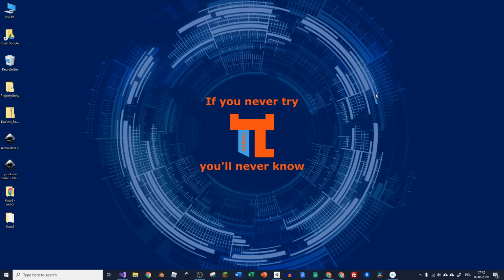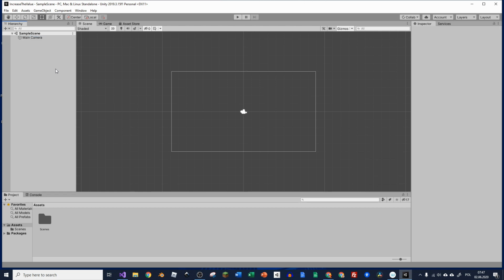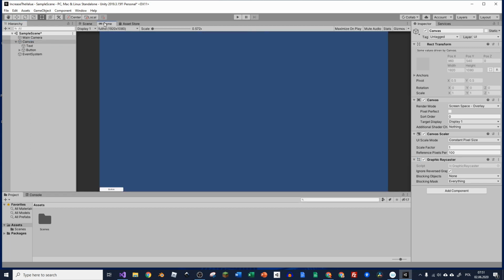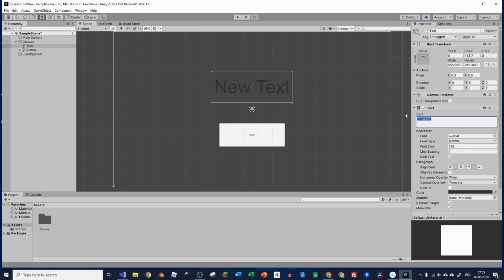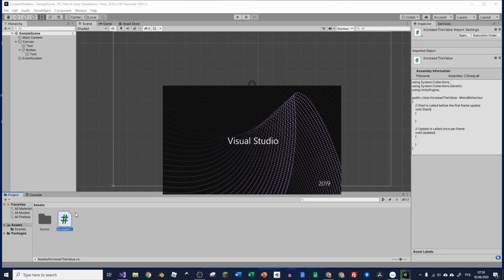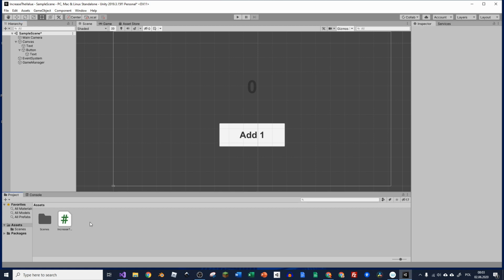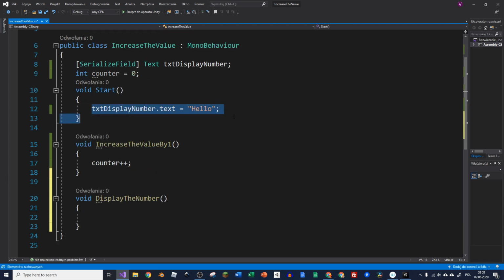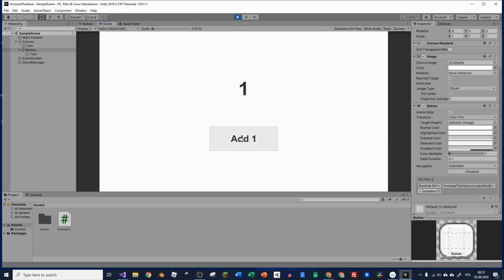Learn Unity 3D for beginners - Increase the value onclick with UI button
This tutorial is for beginners to show you  how to make 2D project with UI elements. How to add canvas, UI button to the scene in Unity? How to add method to execute on button click?